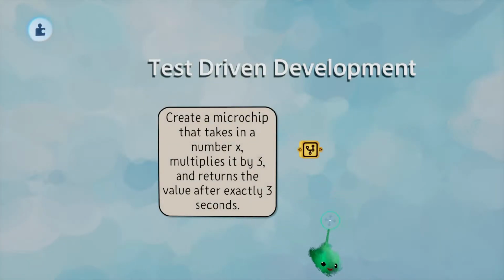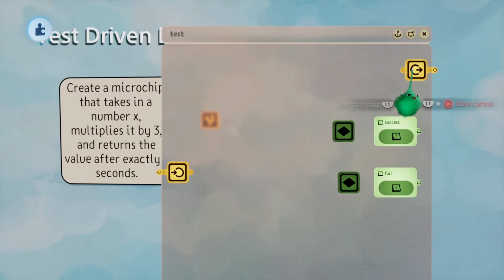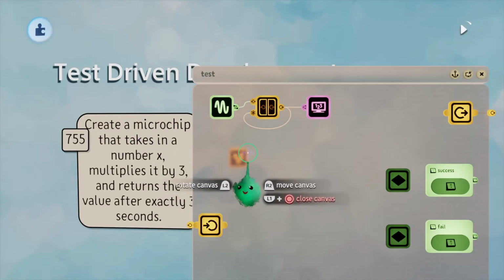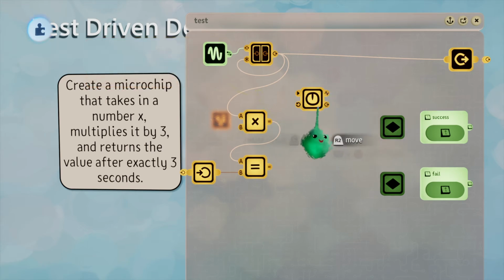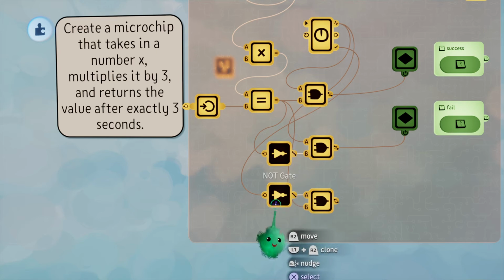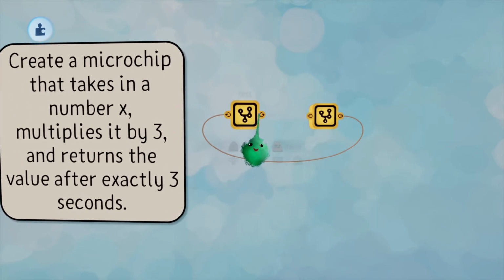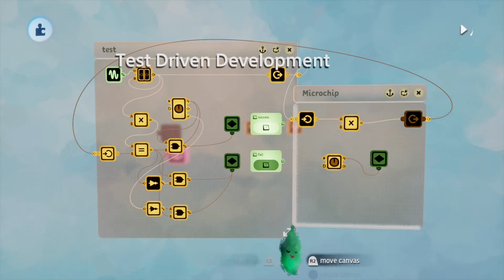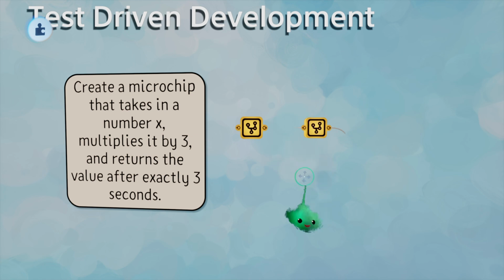Creating Chips with Test-Driven Development | Dreams PS4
In this video you can learn how you can employ test-driven development (TDD) to make sure your chips are working as they should!